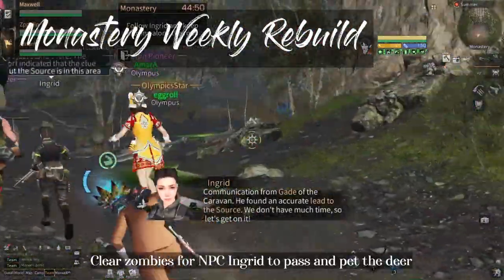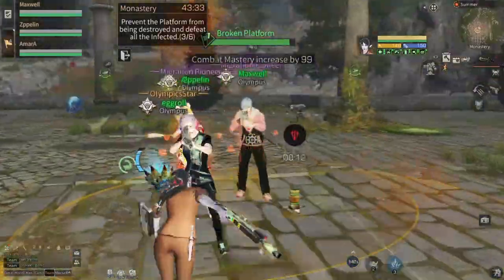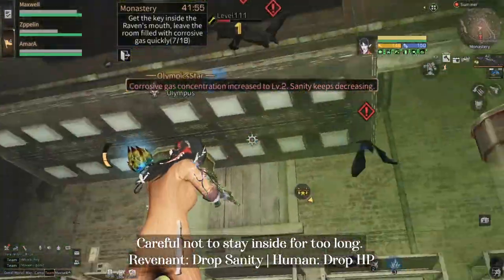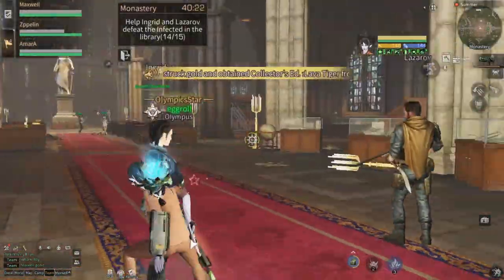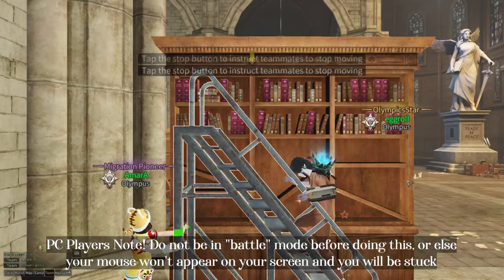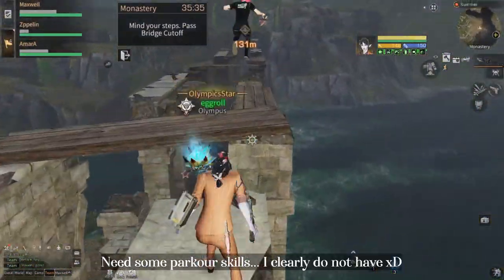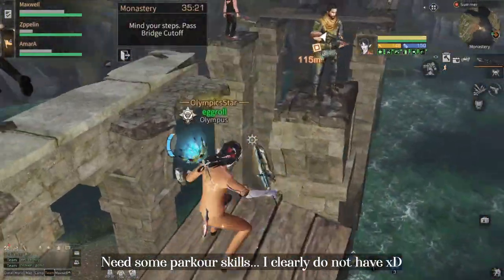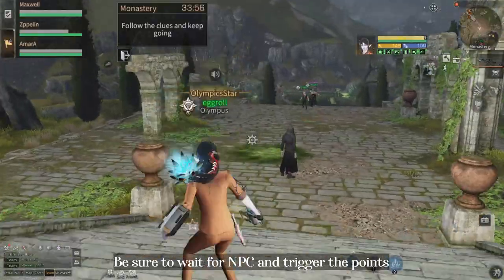Lifeafter | Monastery Weekly Rebuild | Full Guide | Tips to save time | Correct answers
Full Guide Runthrough of New weekly rebuild: Monastery.
Hope the tips and tricks help you in securing a S/SS for this weekly!

Special thanks to my teammates: Amara, Maxwell & Zppelin!